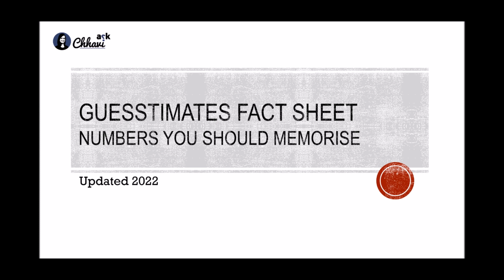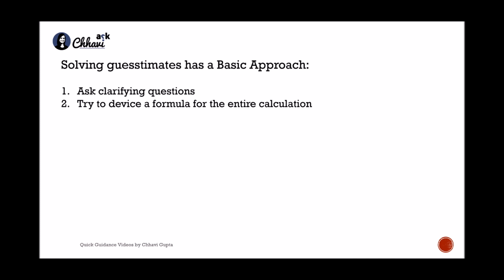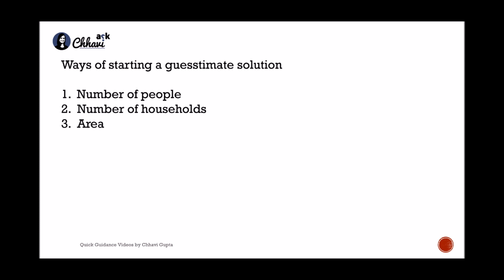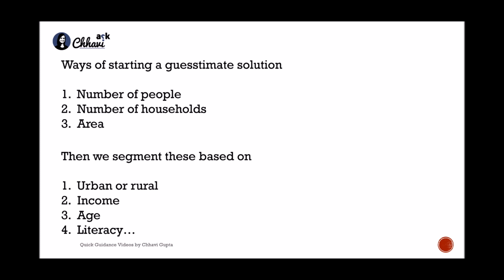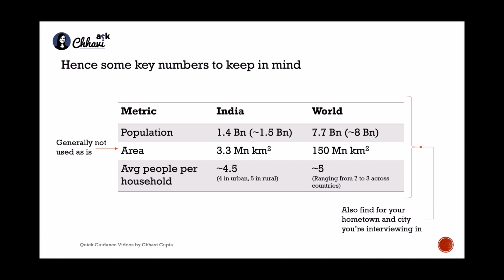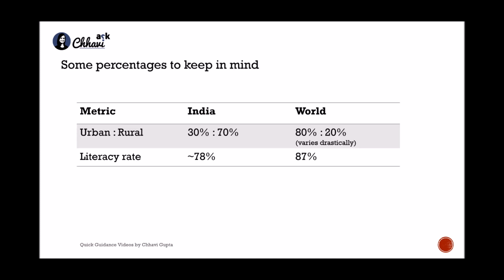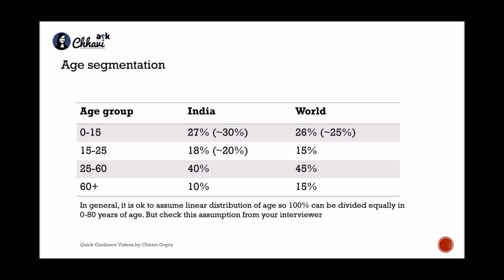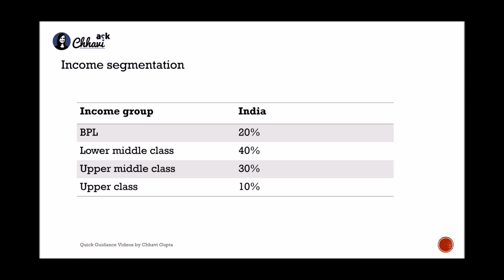Guesstimate factsheet - What numbers to remember for solving guesstimates?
Important videos for guesstimates. Check now!

You can sign up for notification for live Q&A sessions, or find resources for improving productivity, CAT prep, Job prep and more!

Come back every Sunday 7 PM for live Q&A session on YouTube!

Do join telegram group to get all latest updates regarding the channel!

Very important resource for students aiming for / doing MBA Contains links of all my Quora answers related to these topics till date.